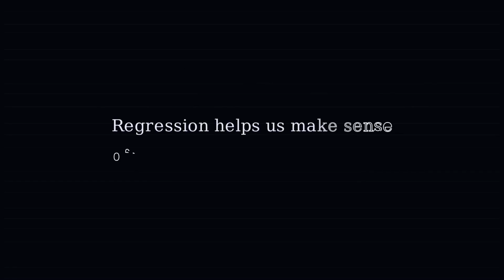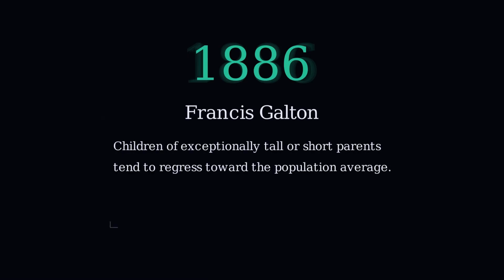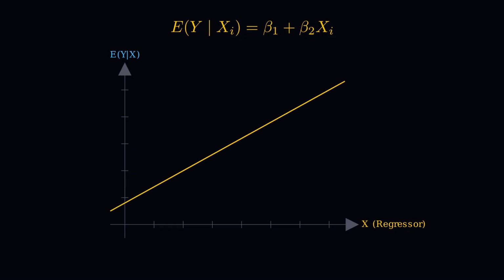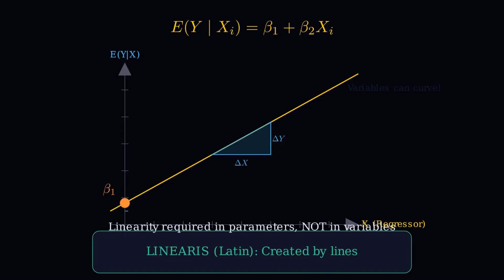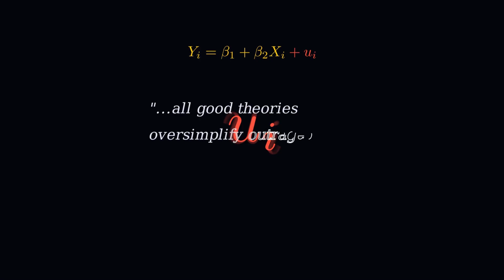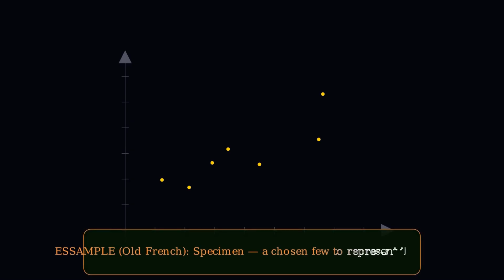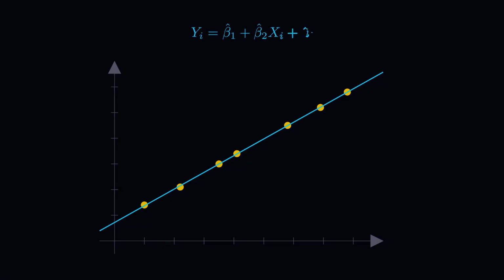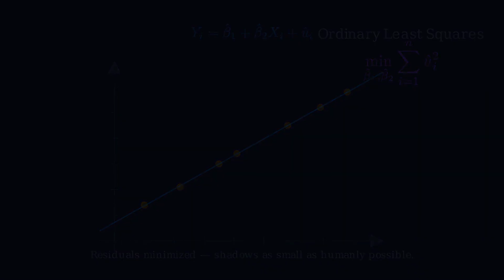Two Variable Regression Analysis Some Basic Ideas Chapter 2, Essence of Econometrics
Master the mathematical foundations of statistical estimation in this concise breakdown of the Two-Variable Regression Model. Learn how to transition from chaotic sample data to a structurally sound line of best fit using the Method of Ordinary Least Squares (OLS).

📌 Key Topics Covered:
- OLS Mechanics: Minimizing the sum of squared residuals to isolate population parameters.
- The CLRM Crucible: Core assumptions (Linearity, Zero Mean of Error, Homoscedasticity, No Autocorrelation).
- Gauss-Markov Theorem: Mathematical proof establishing OLS estimators as B.L.U.E.
- Goodness of Fit: Quantifying explanatory power using the Coefficient of Determination (r²).

⏱️ Timestamps:
0:00 — Introduction
0:30 — The Problem of Estimation
1:22 — Ordinary Least Squares (OLS) & Residuals
2:51 — Foundational CLRM Assumptions
3:53 — The Gauss-Markov Theorem & B.L.U.E.
4:57 — The Coefficient of Determination (r²)